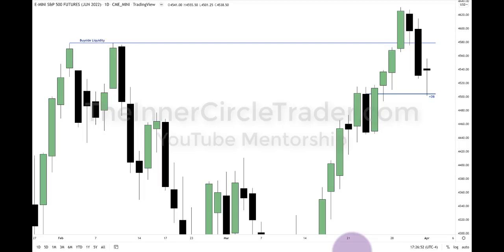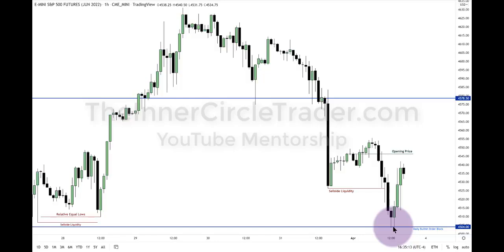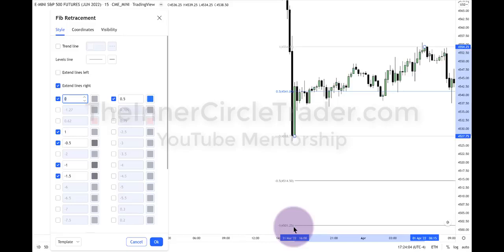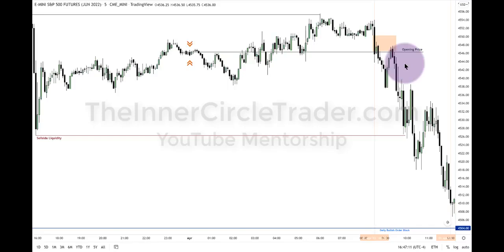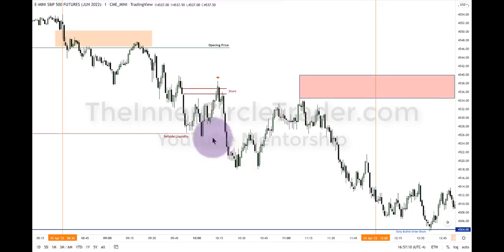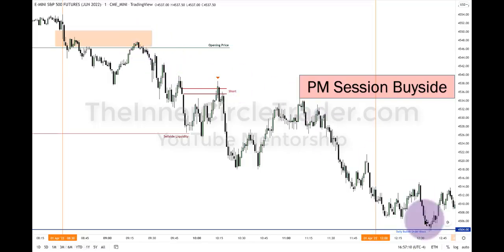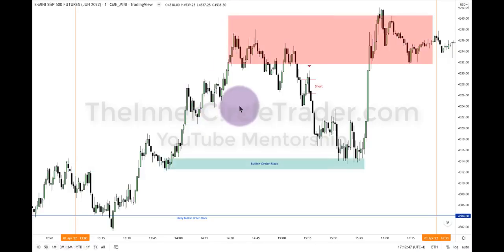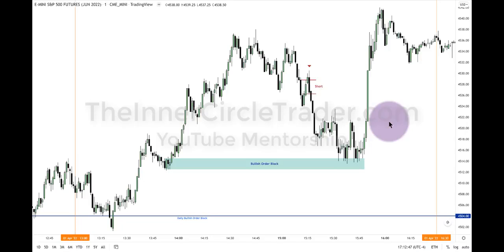2022 ICT Mentorship Episode 15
2022 ICT Mentorship Lesson 15